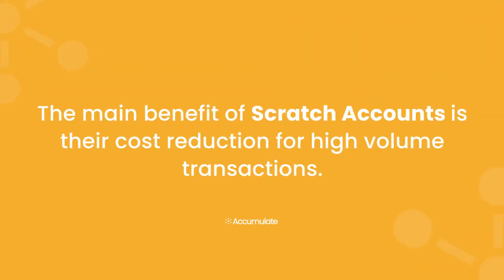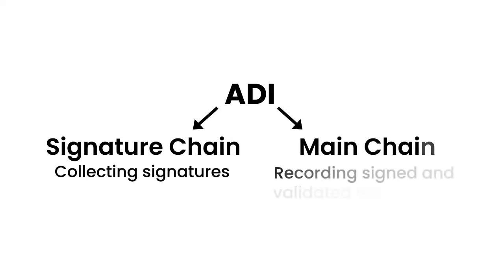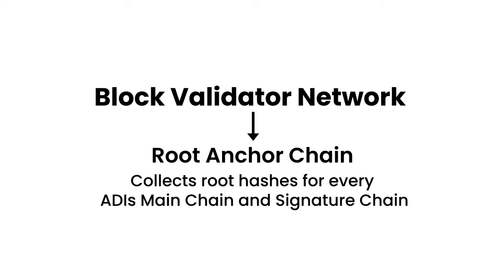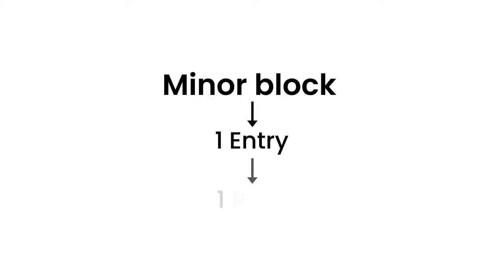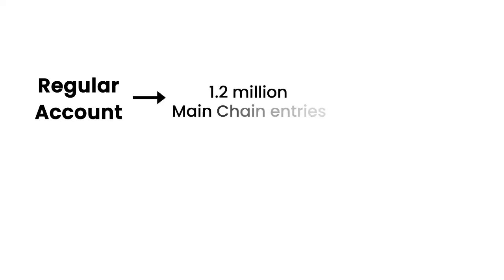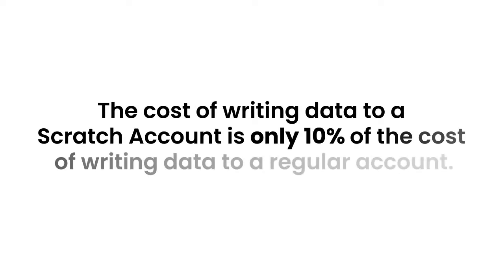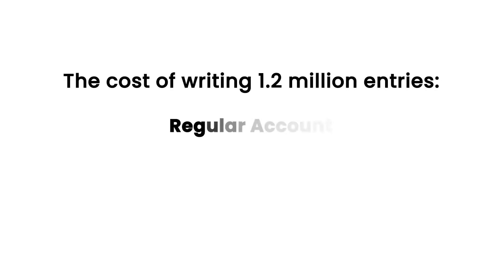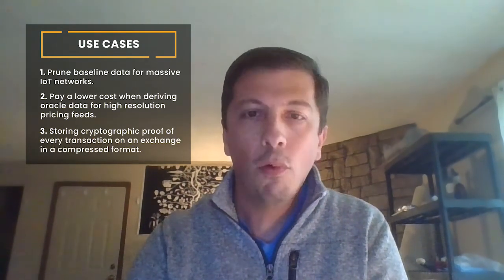Scratch Accounts - Accumulate Technical Series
Welcome to the "Accumulate Technical Series" with Kyle Michelson, Director of Technology at DeFi Devs, a community developer of Accumulate.